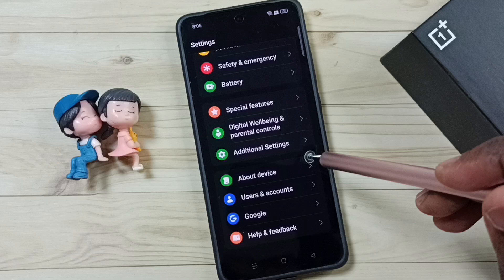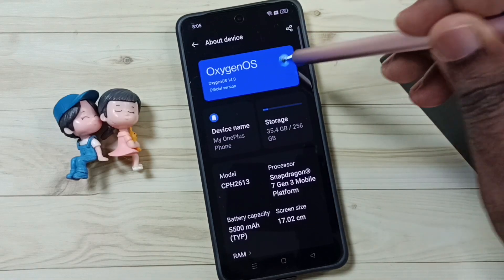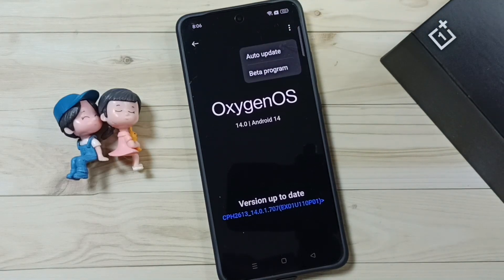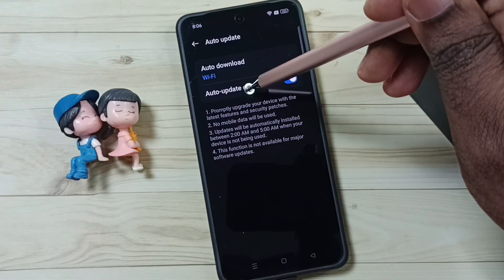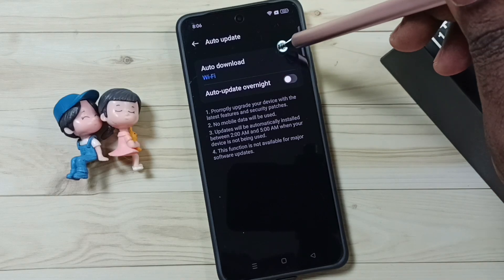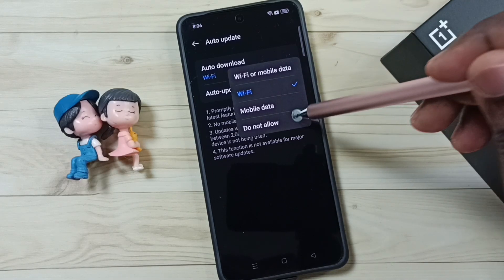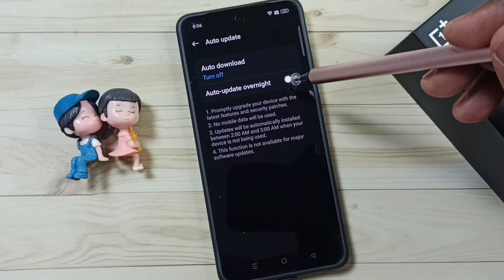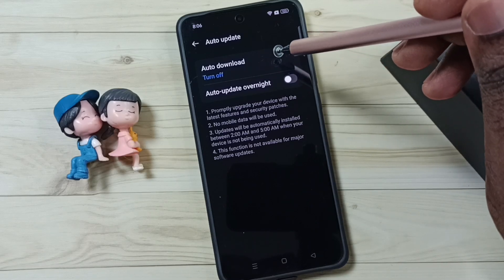OnePlus Phone | How to Turn OFF Auto Update on OnePlus Android Phone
Automatic software update, Automatic Android upgrade, Automatic Android update,